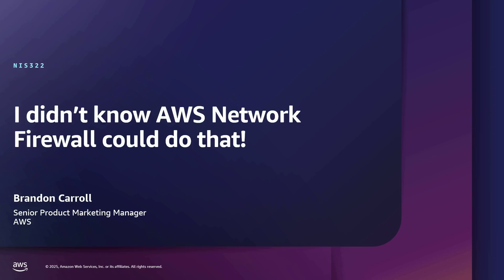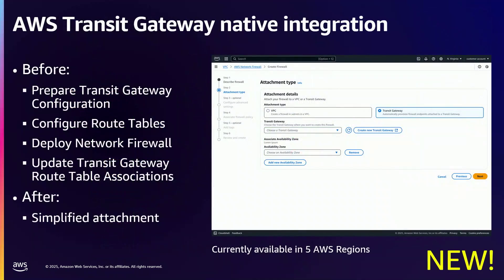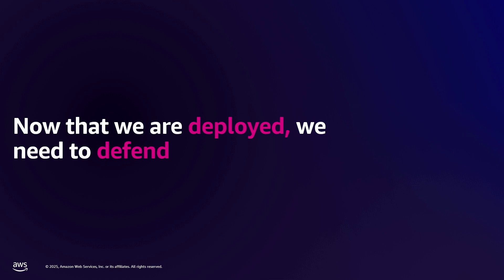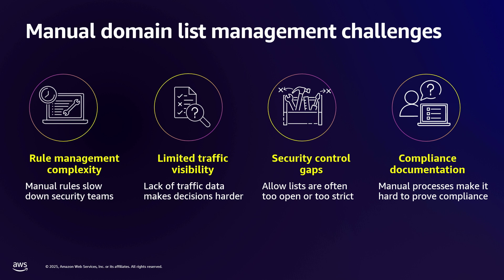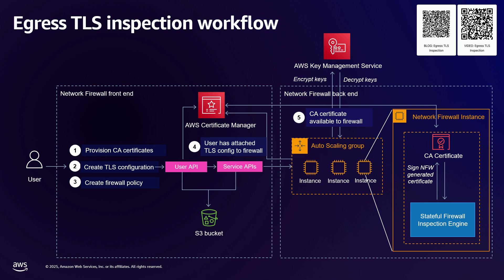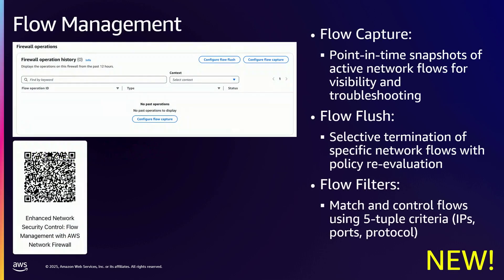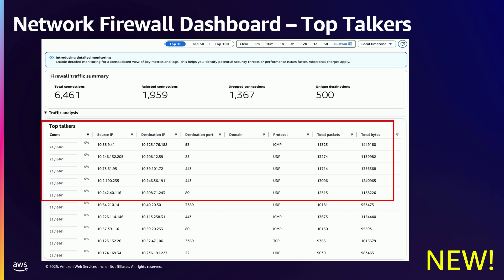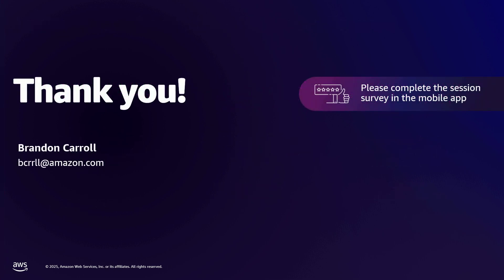AWS re:Inforce 2025 - I didn't know Network Firewall could do that! (NIS322)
This lightning talk will uncover powerful yet often-overlooked capabilities that can transform your network security game. In just 20 minutes, we'll speed through eye-opening features including flow capture and flush operations, advanced Suricata rule capabilities, dynamic packet filtering tricks, and lesser-known integration patterns that even experienced practitioners might have missed. From stateful traffic manipulation to sophisticated protocol inspection and real-world architectural patterns, you'll discover practical techniques to leverage AWS Network Firewall's full potential. Whether you're managing complex multi-account deployments or hunting for advanced threats, this rapid-fire session will equip you with new tools for your security arsenal.